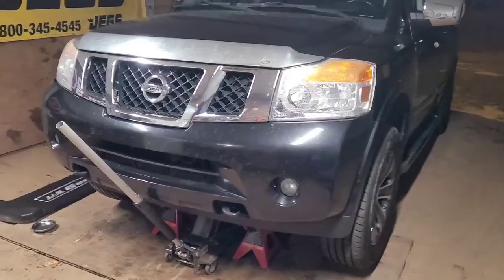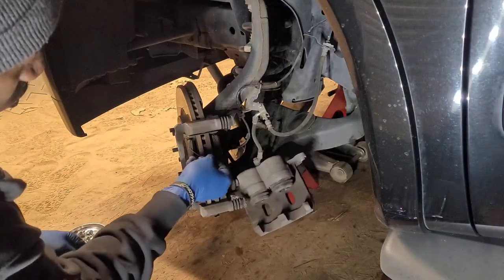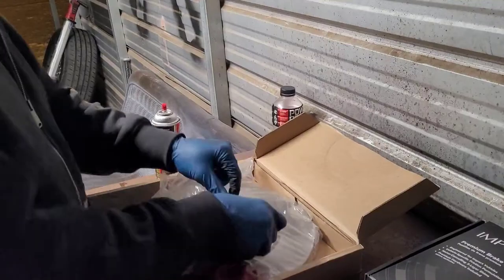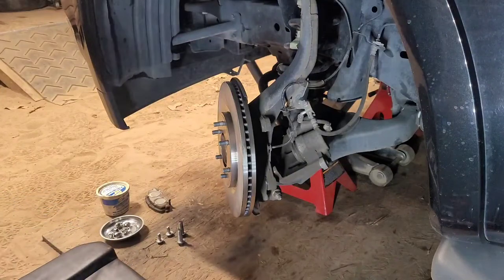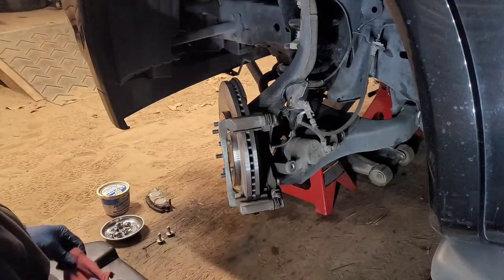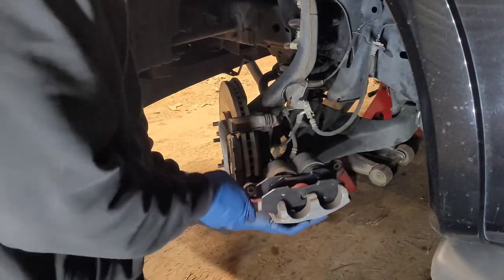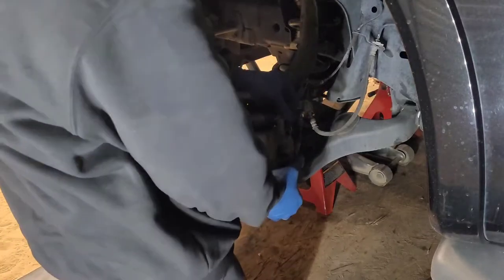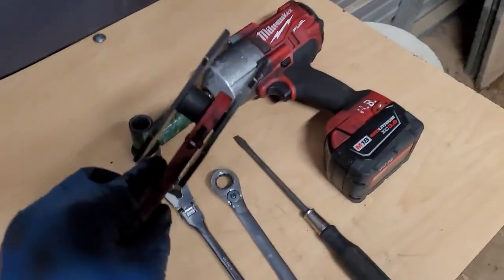Nissan Armada Front Brake Rotors and Pads Replacement